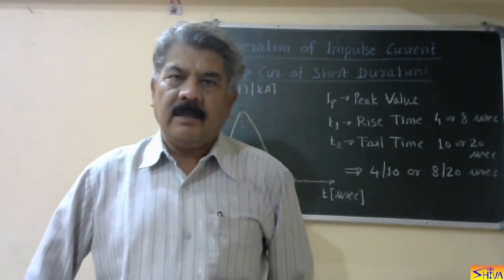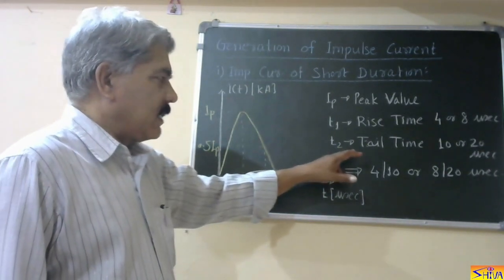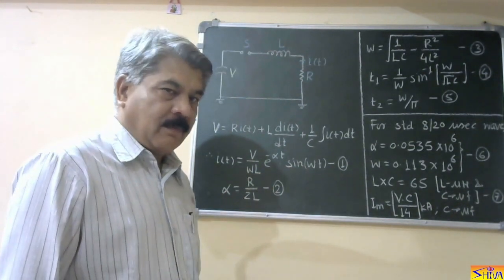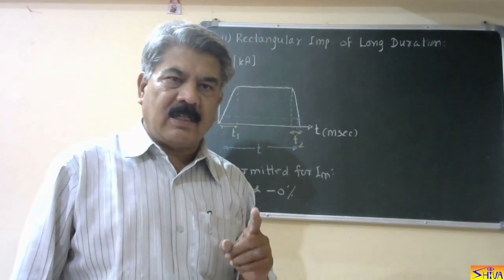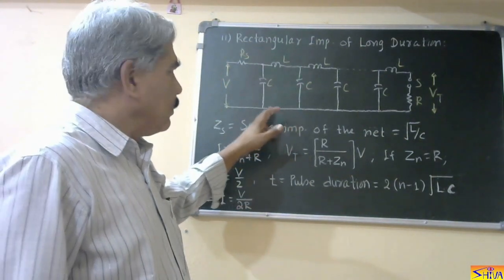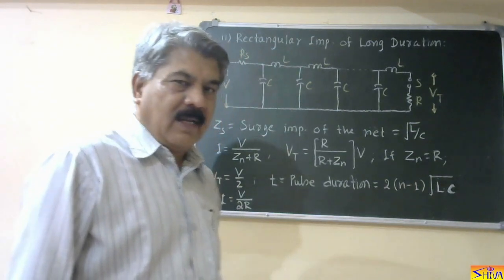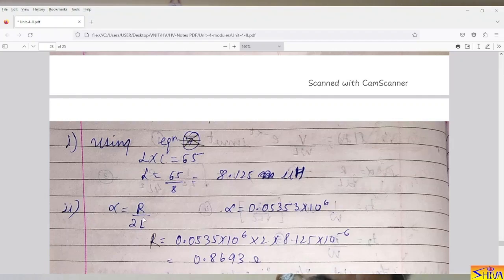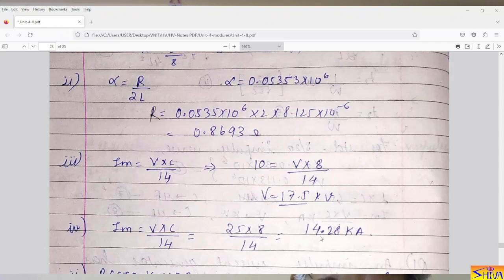High Voltage Engineering: Lect.70: Generation of Impulse Current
Impulse current is used for testing the lightning arresters and in the research work of non linear resistances to be used for lightning arresters. This video lecture explains classification of impulse currents and how these are generated.